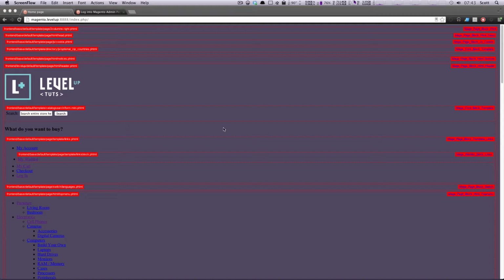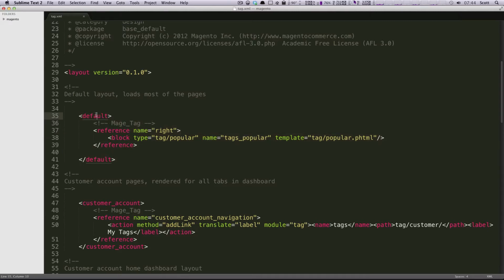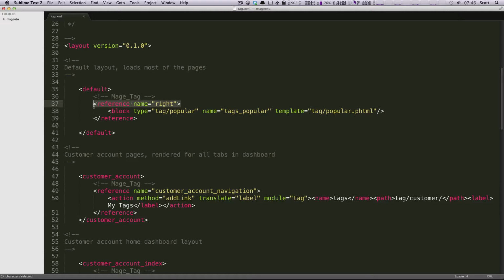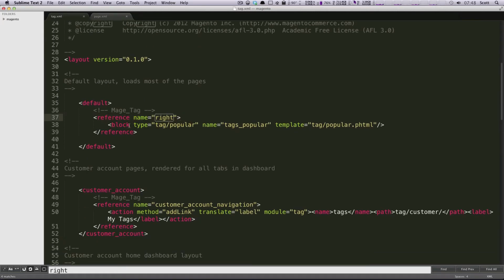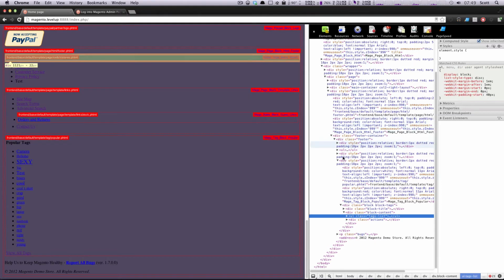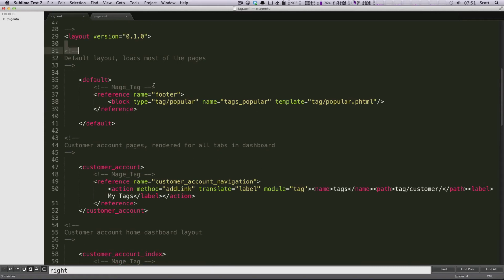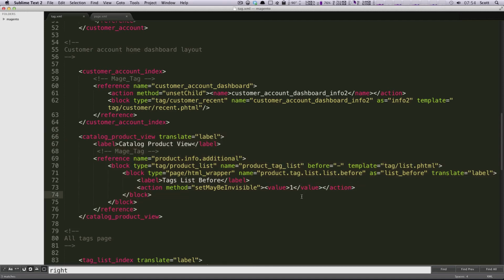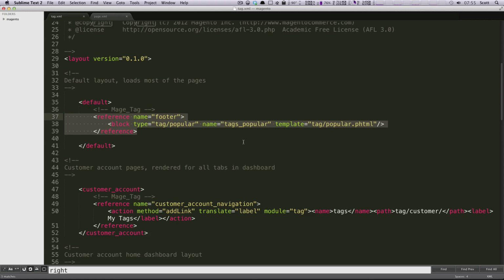Theming Magento Community #7 - Layout Files Structure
The 7th tutorial on Theming Magento. This tutorial gives a basic intro to the structure of your Magento site so that we can begin theming.